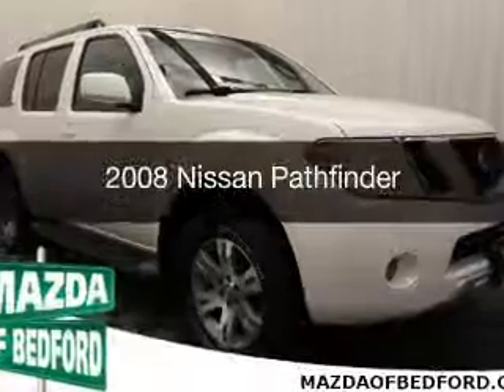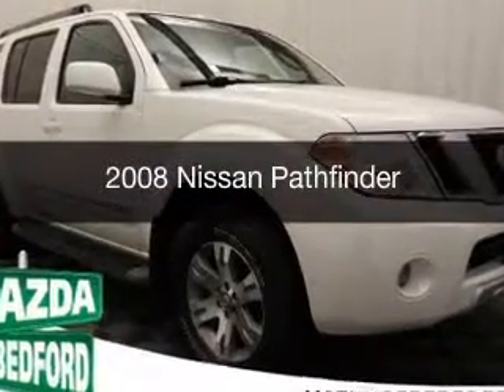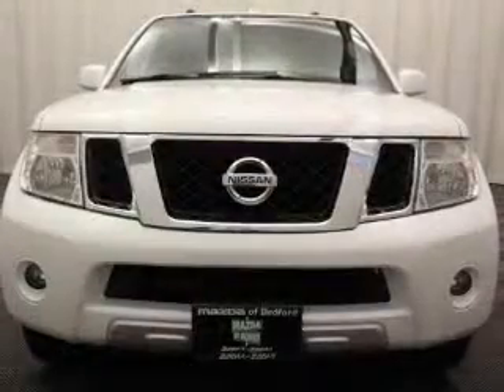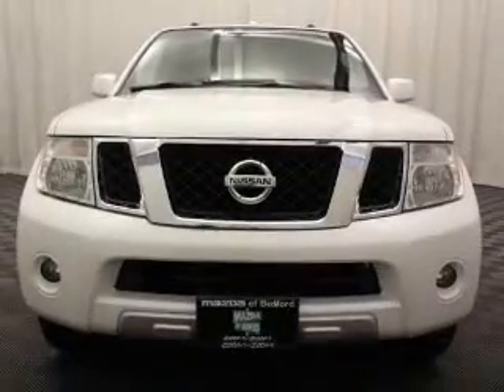2008 Nissan Pathfinder - Bedford OH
Year: 2008
Make: Nissan
Model: Pathfinder
Trim:
Engine: 4.0 L, 6 cylinder
Transmission:
Color: White
Mileage: 137196
Address:
11 Broadway Avenue